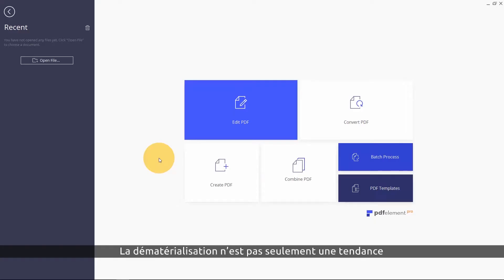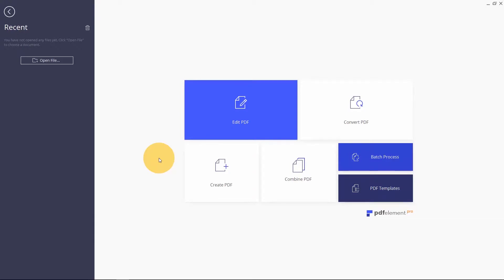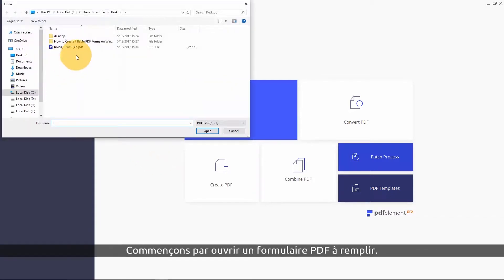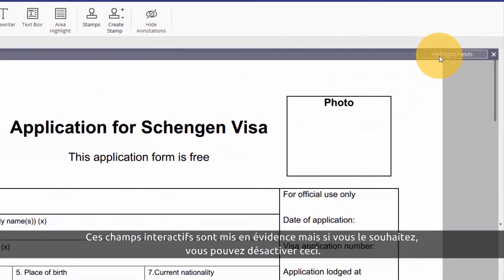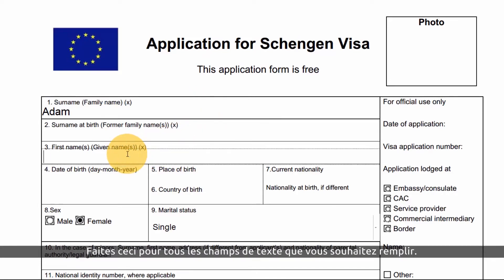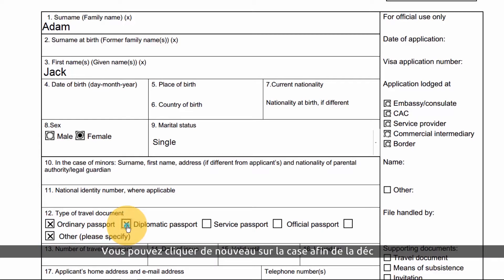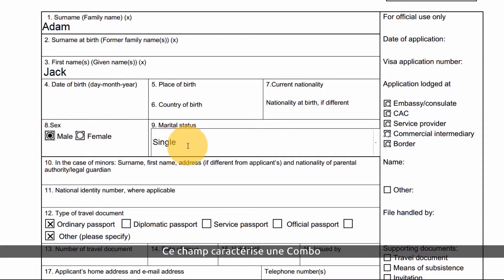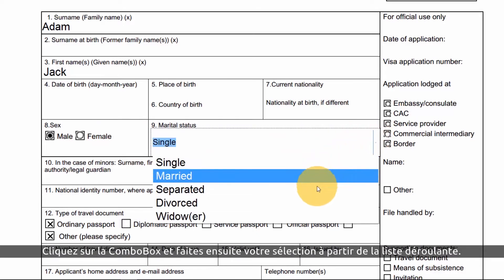Comment remplir un formulaire PDF sur Windows